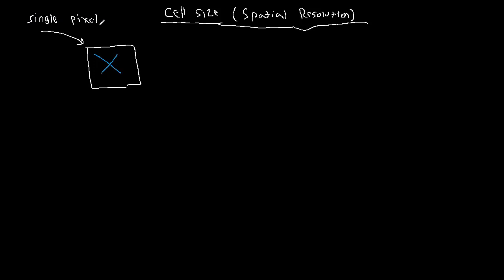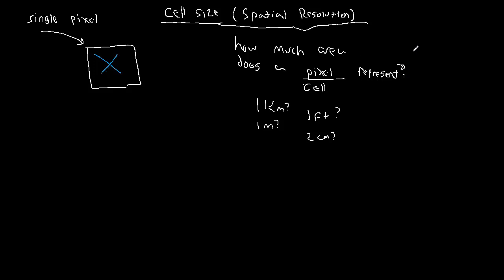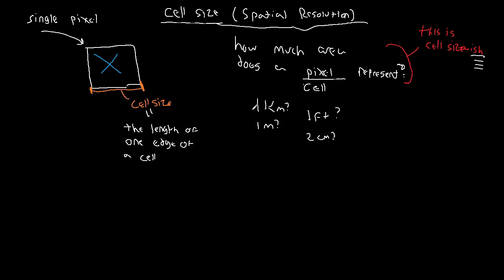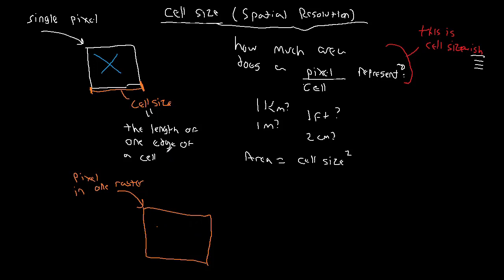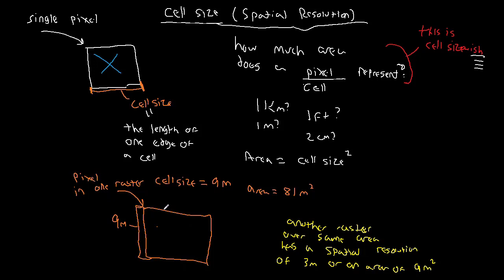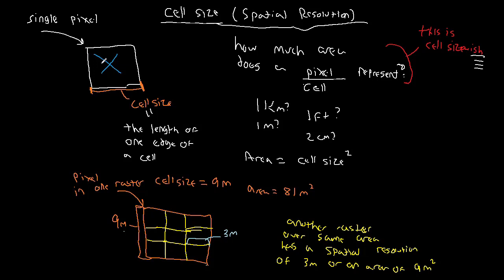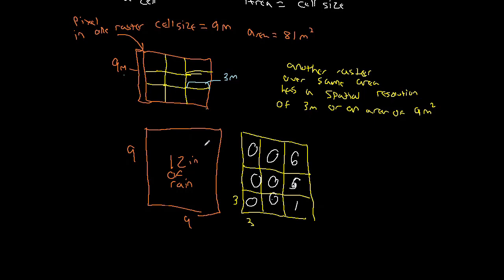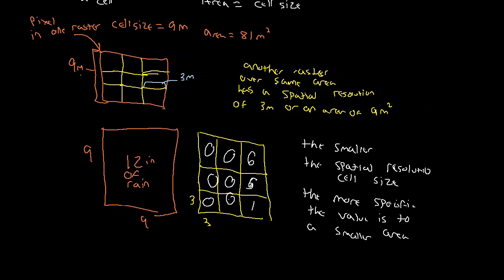Raster Cell Size